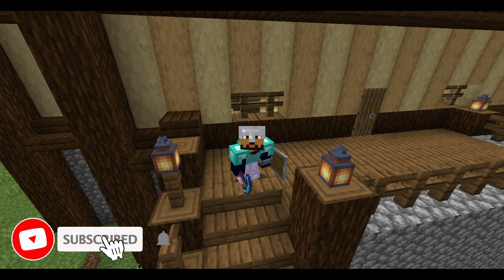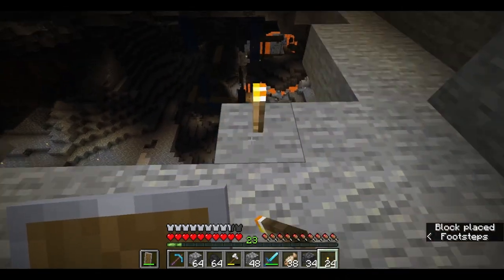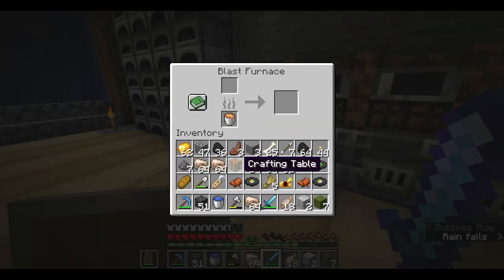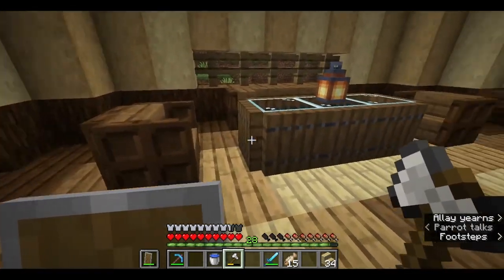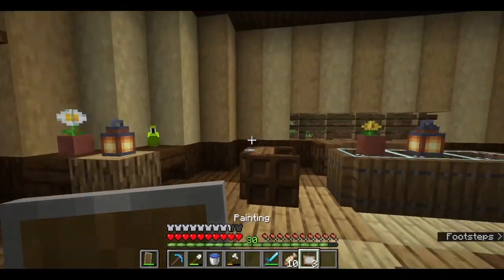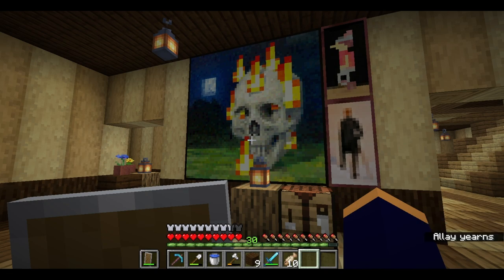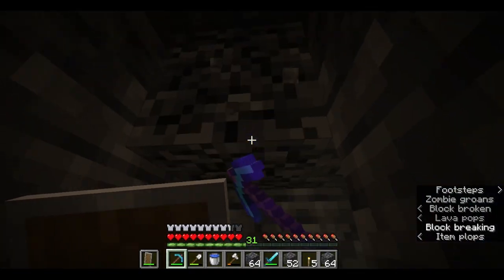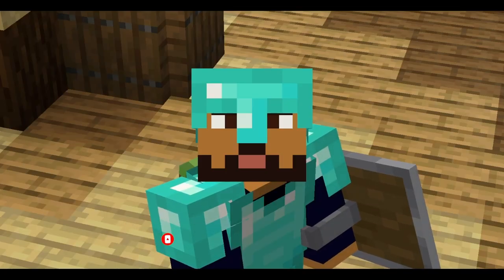Diamonds and Decorating | Minecraft 1.20 - Part 9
Minecraft 1.20 - Part 9 | Diamonds and Decorating
Smooch the like button if you enjoy the video!! :D

I finally got around to finishing some tasks this episode! As the title suggests, I finally found some more diamonds (and now have a full set of diamond armor) and began to decorate my house for the first time! Hooray for procrastination lol

0:00 - Intro
0:57 - Mining
3:55 - The Bunker
5:18 - Herding Villagers
6:41 - The Living Room
11:57 - The Kitchen
13:51 - Mining Again
16:39 - Outro